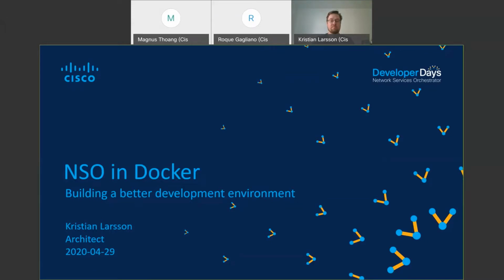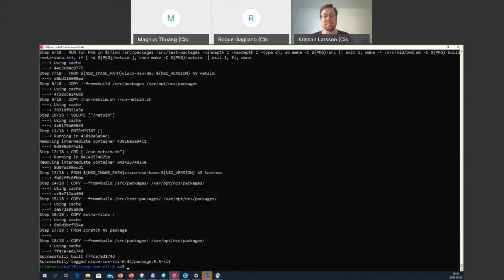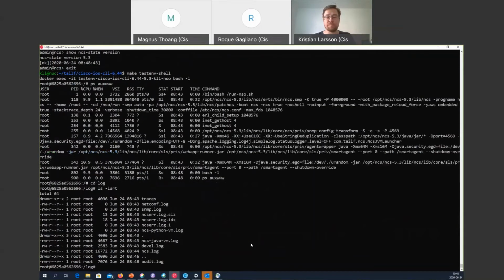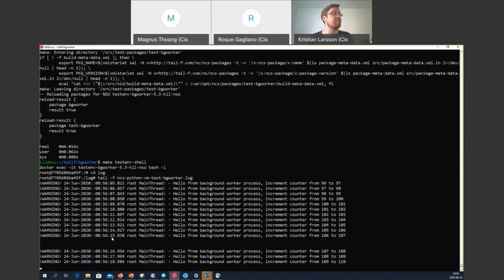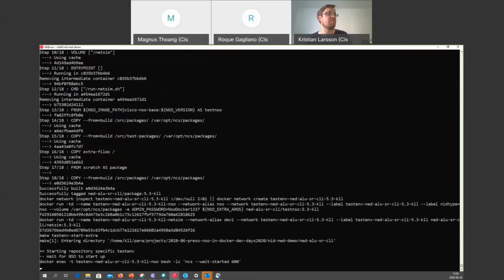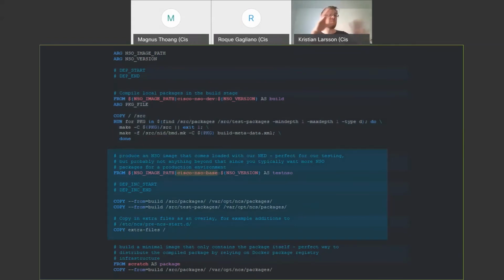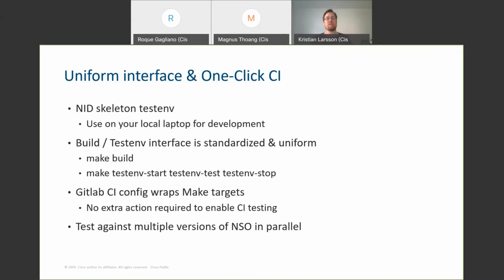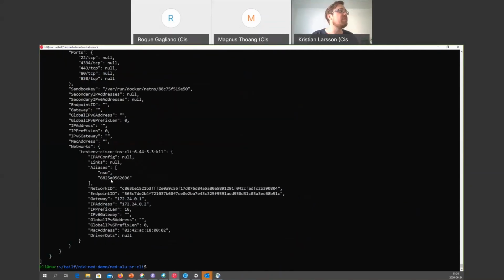NSO Developer Days Jun 2020: Using NSO in Docker for CI testing and development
Abstract: Scale your deployment capacity. Use Docker for scaling your development and testing environment. "NSO in Docker" is a free source of repo skeletons to have you up and running with creating services and using NSO in no time. One click CI is here!

Session Type: Efficiently Deploying NSO

Speaker: Kristian Larsson, Architect, Cisco